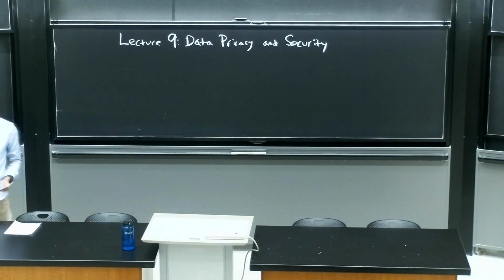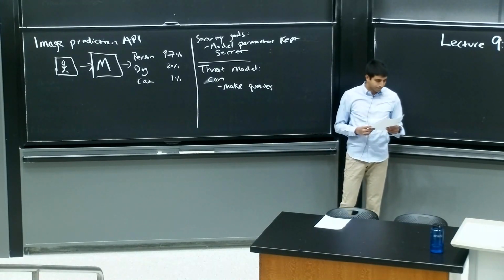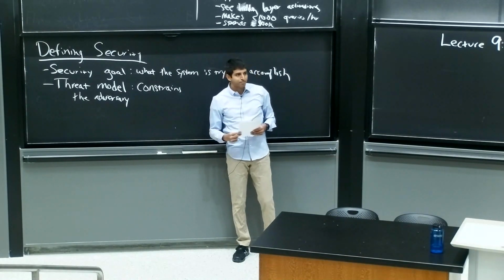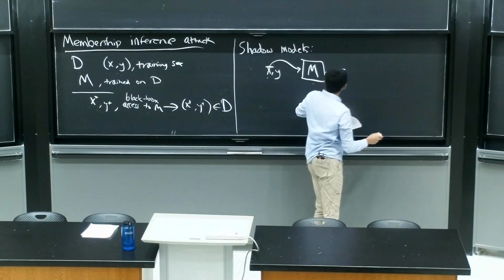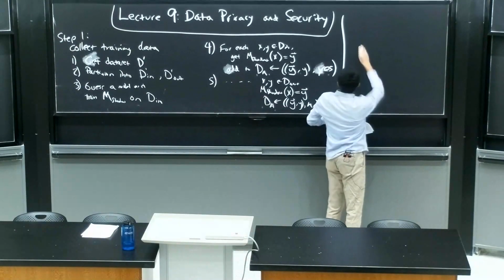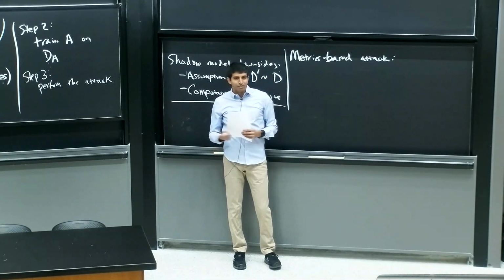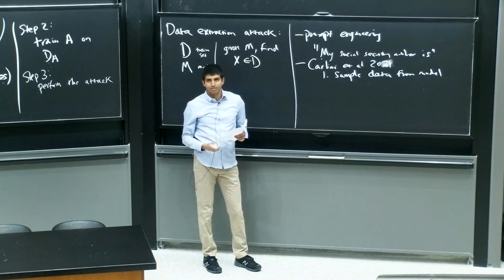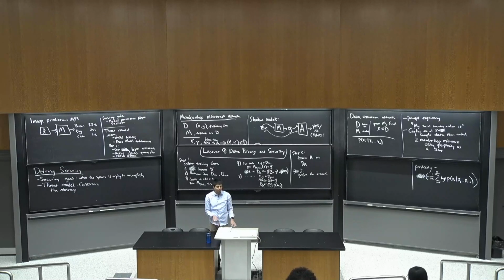Lecture 9: Data Privacy and Security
Introduction to Data-Centric AI, MIT IAP 2023.

You can find the lecture notes and lab assignment for this lecture